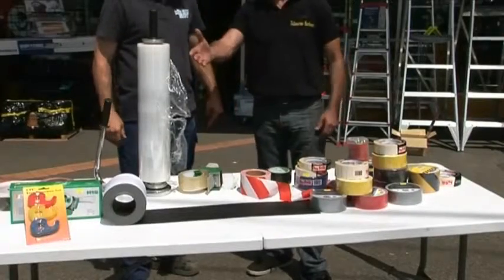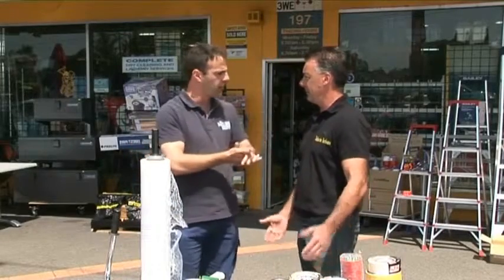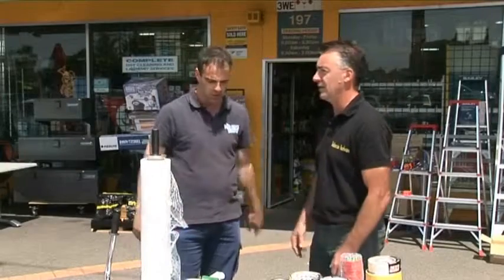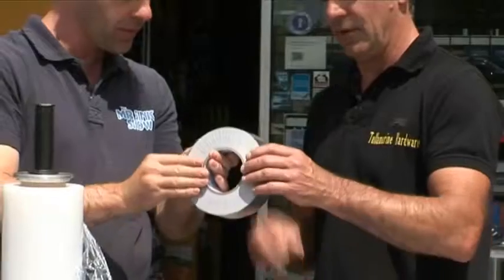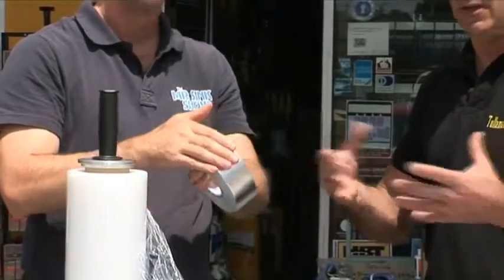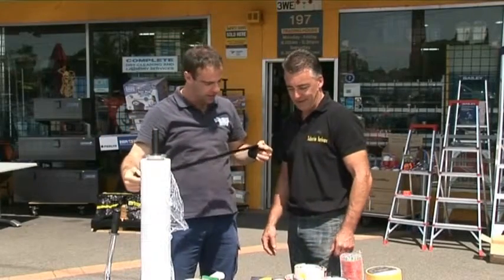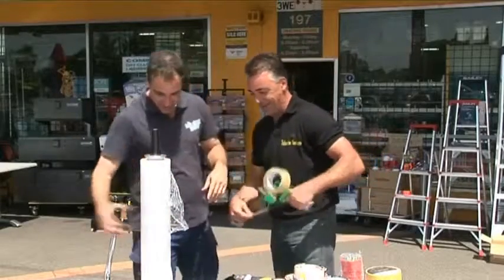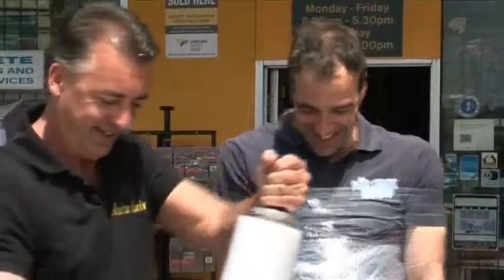All About Tapes and Films Part 1 | What a Tool | Mr Sink Show S5 - E7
What are the different types of tapes and their purposes? You might need one of these at home. Check this out. Click the video to view.